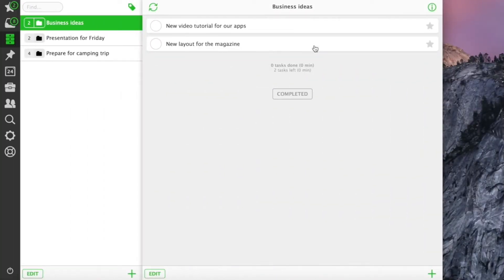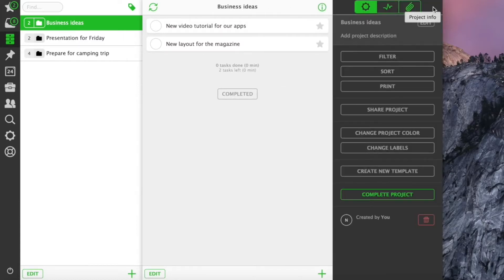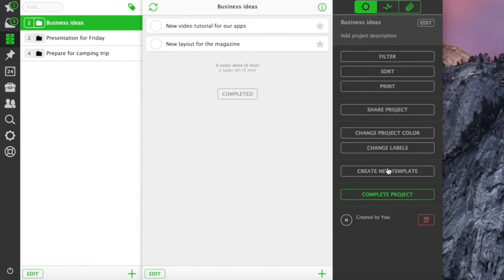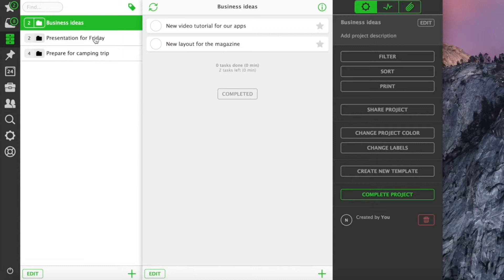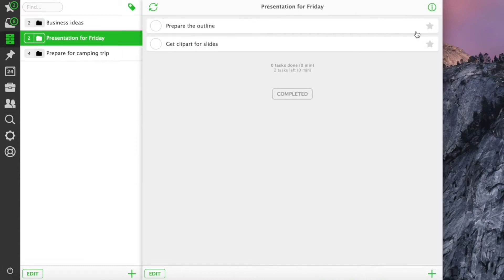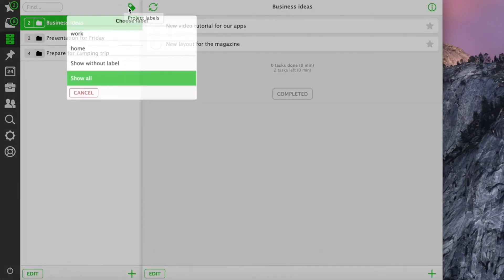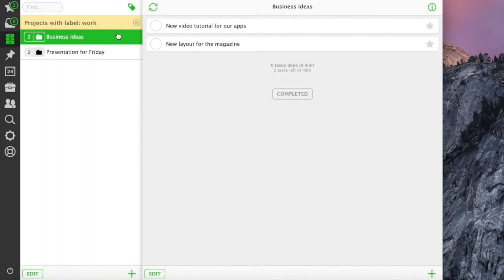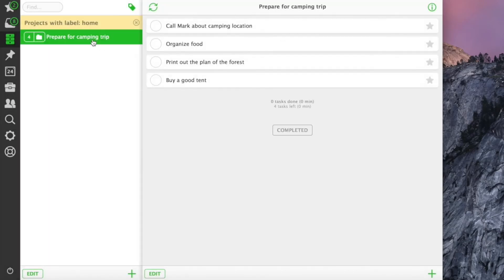Project Labels in Nozbe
Project labels in Nozbe 2.0